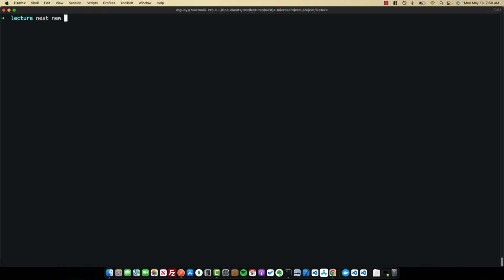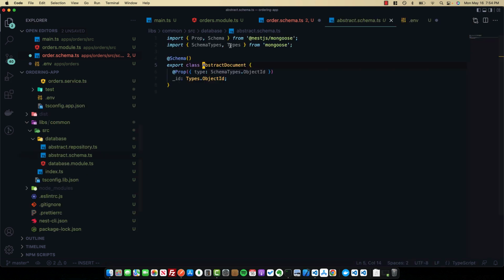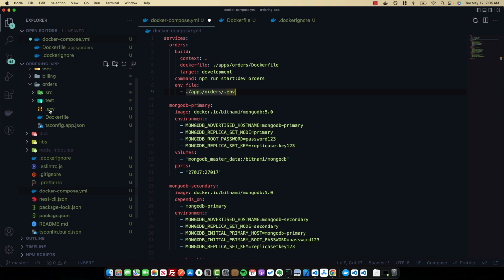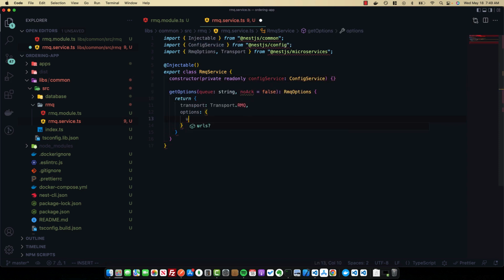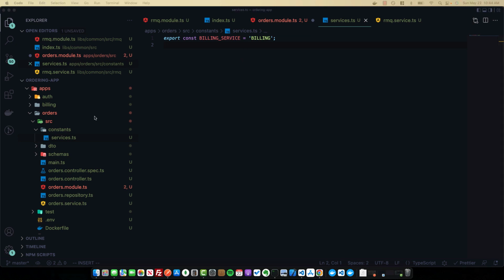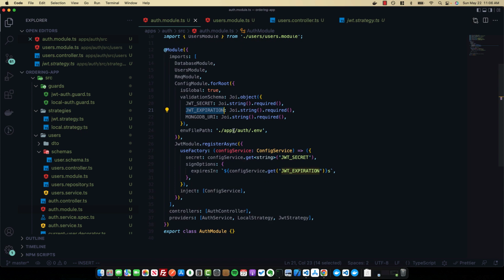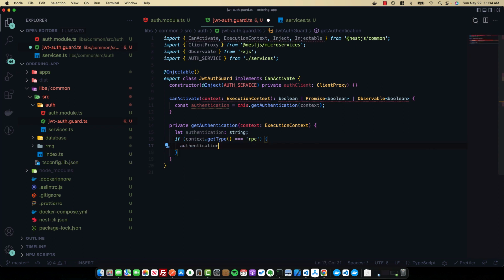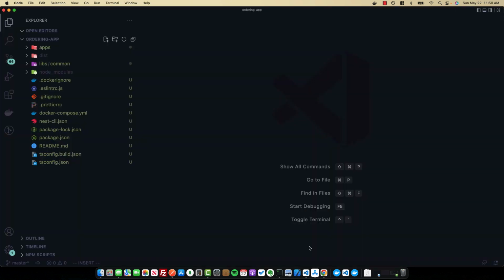Build Nest.js Microservices With RabbitMQ, MongoDB & Docker | Tutorial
In this video, we build a complete Nest.js microservices application using RabbitMQ as our distributed fault-tolerant message broker.

Timestamps
00:00:00 Introduction
00:00:54 Setup Monorepo
00:05:30 Add MongoDB
00:08:52 Orders App
00:18:00 Docker
00:28:24 Back to Orders
00:34:20 Microservices
00:37:59 Billing App
00:44:00 Connect apps
00:57:20 Authentication